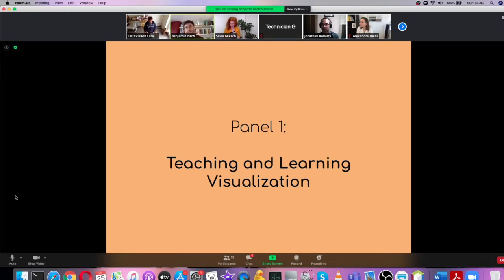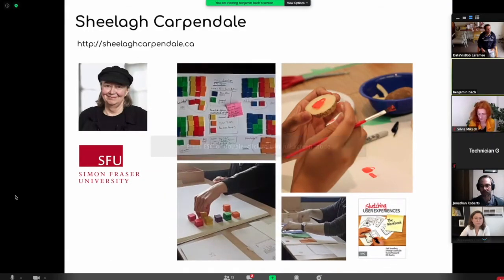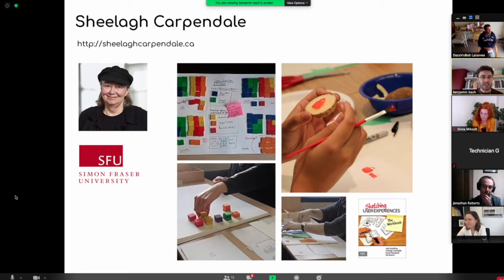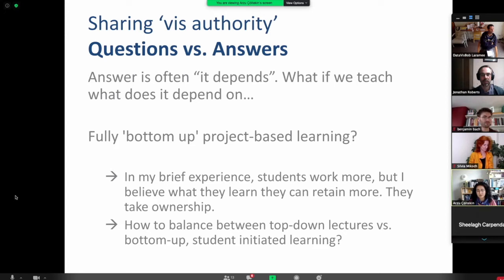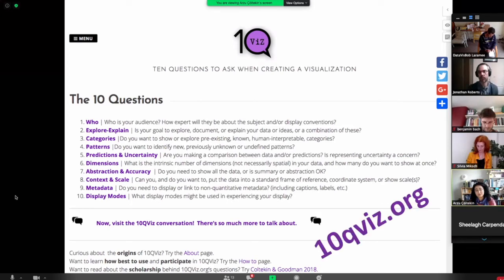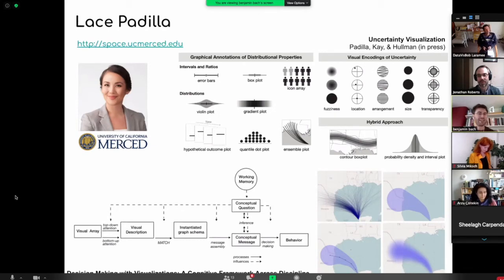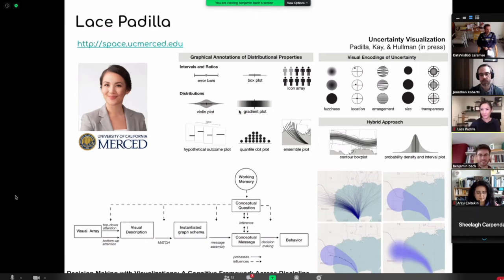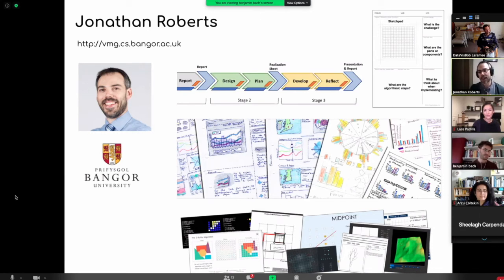VisGuides Workshop Panel on Teaching and Learning Visualization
This virtual panel was part of the VisGuides Workshop in conjunction with the IEEE VIS 2020 conference.  The panel discussion is about teaching and learning visualization and the role that guidelines play in the classroom.